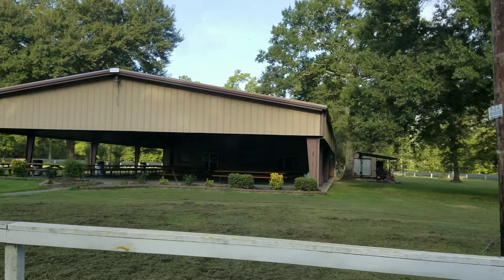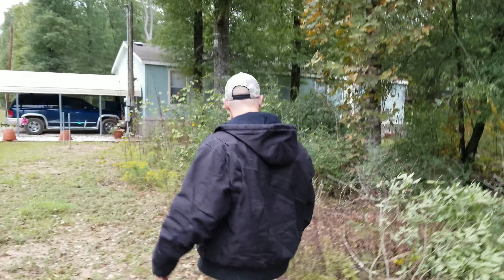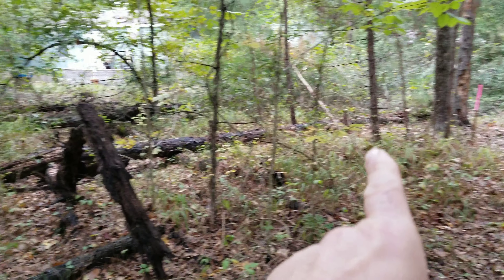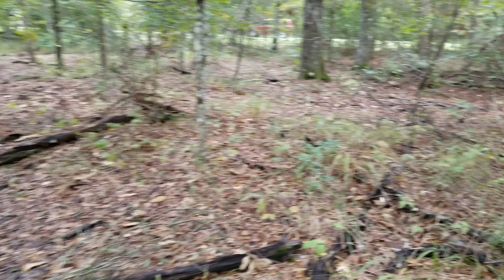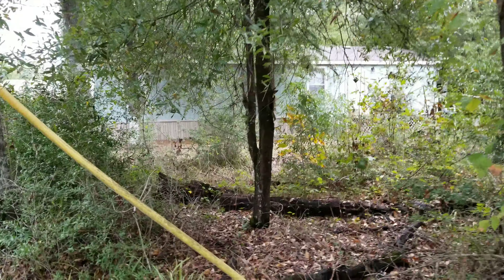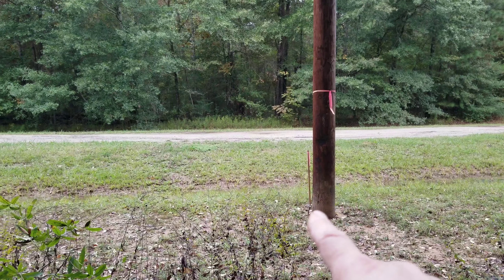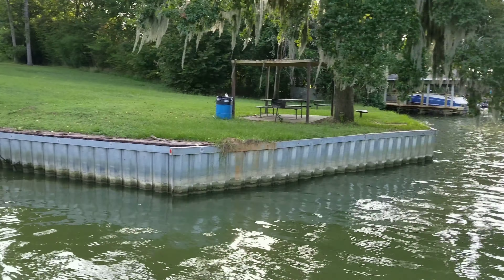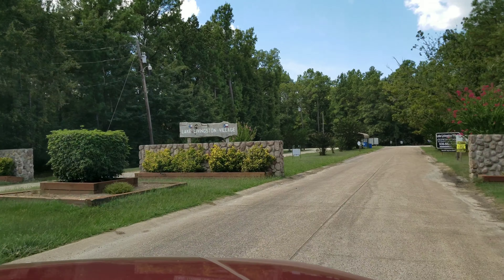•SOLD• Lot 260 by Lake Livingston / 1 Hr N of Houston Travel Trailers/RV's Allowed!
***JUST REDUCED***

☆☆☆TRAVEL TRAILERS☆☆☆

We have a beautiful lot in a nice location by Lake Livingston. If you're looking for a terrific weekend spot to leave a travel trailer or build a cabin, this is it. It's priced cheap, it's cheap to develop, and your POA Dues include trash pick-up.

Lot #260
Cash: $5500

All utilites are at the street incl sewer
No Time limit to build.
POA Fees: $25 a month
RV's/travel trailers/mobile homes
CLEAN TITLE
NO LIENS
NO TAXES OWED!

Call or text us 7 days a week. We respond immediately. (423) BUY-LAND